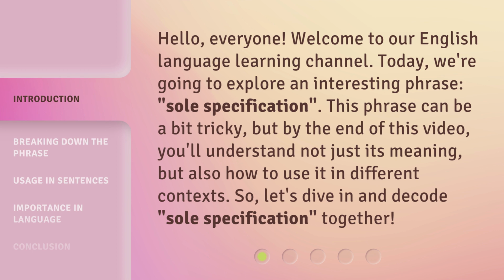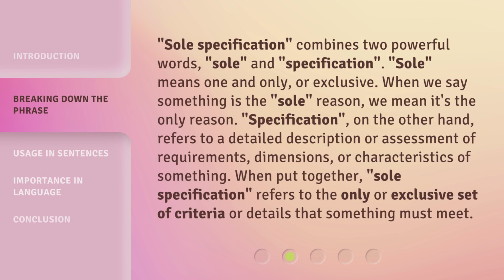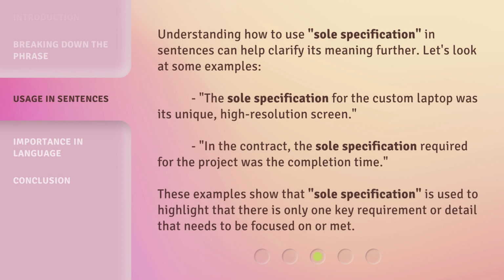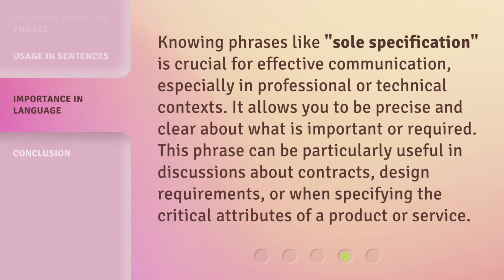Understanding "Sole Specification" in English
Unlocking the Secrets of Sole Specification in English • Discover the hidden meaning behind 'Sole Specification' in English and learn how to use it effectively in conversations. Dive into this informative video to enhance your language skills and gain a deeper understanding of this intriguing linguistic concept.

00:00 • Introduction - Understanding "Sole Specification" in English
00:36 • Breaking Down the Phrase
01:14 • Usage in Sentences
01:48 • Importance in Language